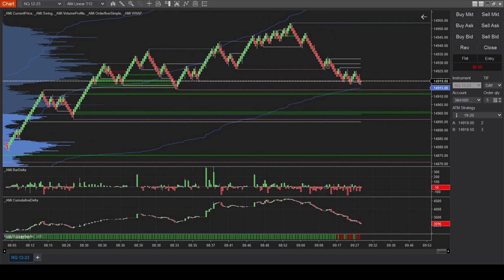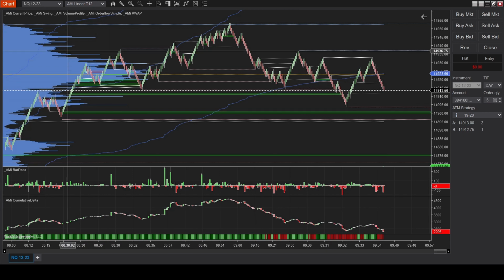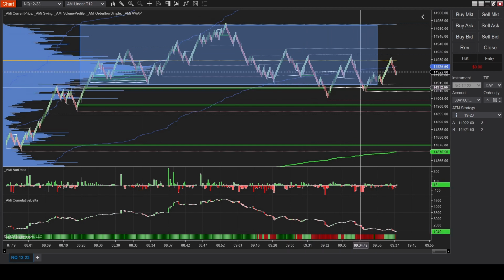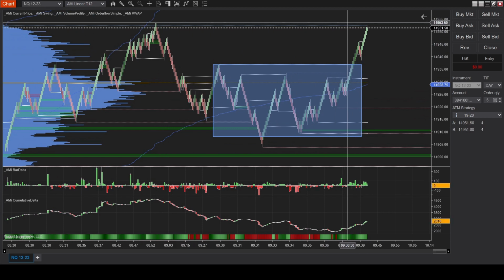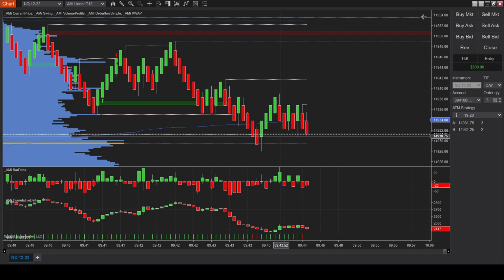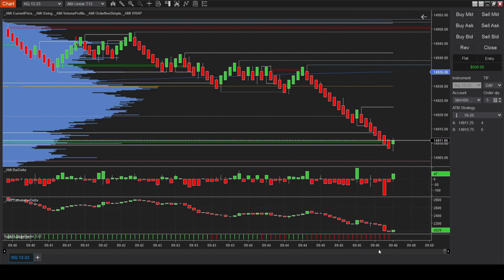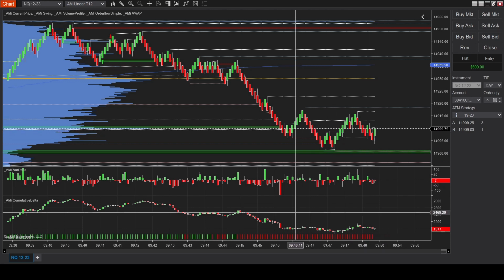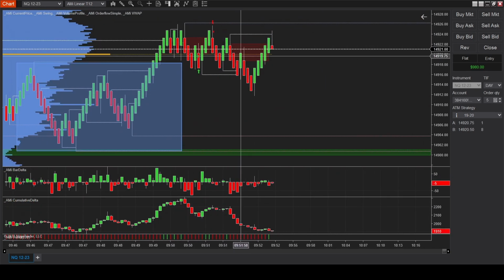Trading Break and Retest Strategy for +$980 | Scalping NQ | 2W-0L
Live trading NQ for +$980!